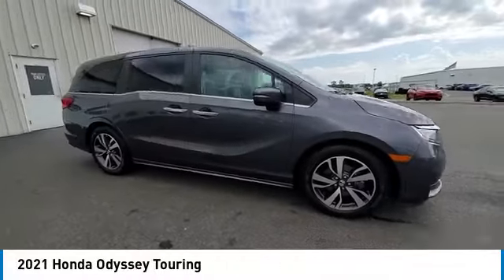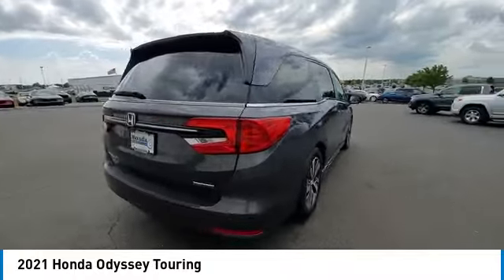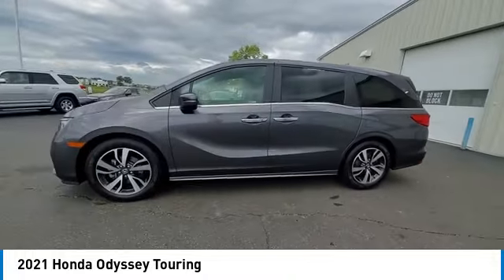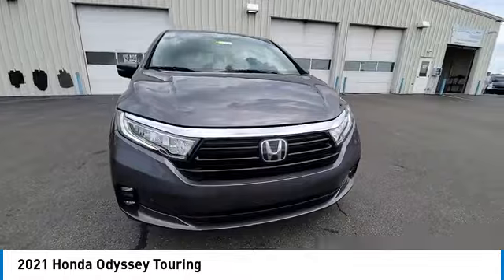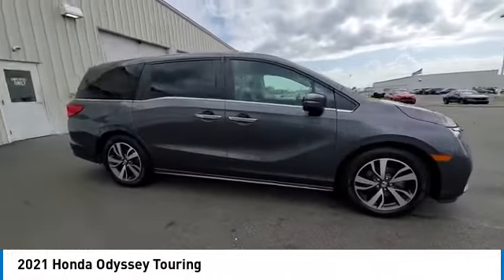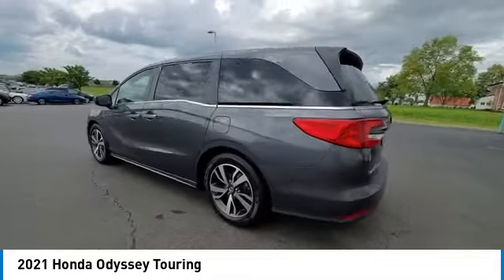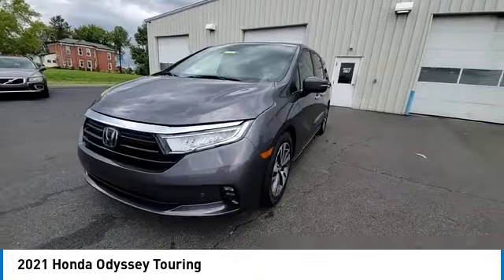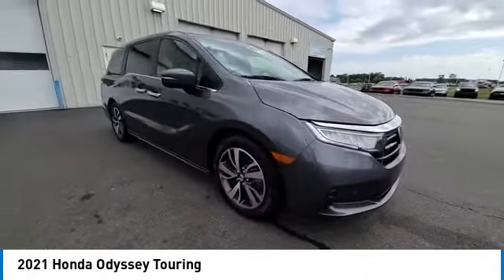2021 Honda Odyssey Marysville, Dublin, Delaware, Worthington, Marion, OH MB015468A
Modern Steel Metallic Used 2021 Honda Odyssey available in Marysville, Ohio at
2021 HONDA ODYSSEY Marysville, OH
Stock# MB015468A

Honda Marysville
640 colemans Crossing Blvd

*SERVICE & MAINTENANCE COMPLETED:* Stock# MB015468A FEATURES NO LESS THAN $1,626 IN PREVENTATIVE MAINTENANCE & SAFETY EQUIPMENT UPGRADES. Specifically this Honda Marysville 2021 Honda Odyssey reconditioning process Included: Mounted & Balanced 4 New Tires, Replaced rear brake pads & resurface brake rotors, Resurfaced front brake rotors, Performed complete used car vehicle inspection, and Replaced wiper blades!

Of all the used cars for sale in Ohio this front wheel drive 2021 Honda Odyssey Touring features an impressive regular unleaded v-6 3.5 l/212 Engine with a Modern Steel Metallic Exterior with a Mocha Leather Interior. With only 46,841 miles this 2021 Honda Odyssey is your best buy in Columbus, OH.

*STOCK# MB015468A* Honda Marysville has this 2021 Honda Odyssey Touring ready for a quick sale today. Don't forget Honda Marysville will buy or trade for your car, truck, SUV, van, motorcycle and/or ATV!

Honda Marysville of Marysville, Dublin, Urbana, Lima, Delaware, Marion, OH. You can also visit us at, 640 Coleman's Blvd Marysville OH, 43040 to check it out in person!

*MECHANICAL FEATURES:* Scores 28.0 Highway MPG and 19.0 City MPG! This Honda Odyssey comes Factory equipped with an impressive regular unleaded v-6 3.5 l/212 engine, an automatic transmission.

*EXTERIOR OPTIONS:* Whether driving to From New Albany to Westerville, you'll arrive in style with exterior options like: Alloy Wheels, Aluminum Wheels, Fog Lights, Color Matched Bumpers, Privacy Glass, Rear Window Wiper, Auto Headlamp, Spoiler / Ground Effects

*SAFETY OPTIONS:* If you're making a cross-town Columbus commute from Worthington to Grove City, you'll enjoy peace of mind with the following safety equipment options: Side Mirror Turn Signals, Cross Traffic Alerts, Lane